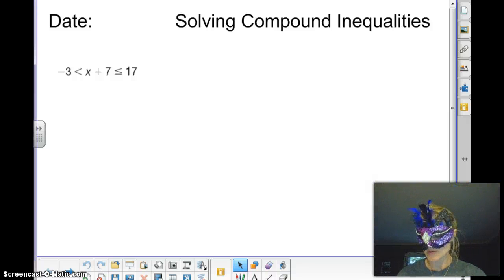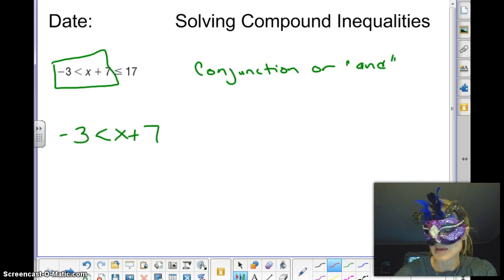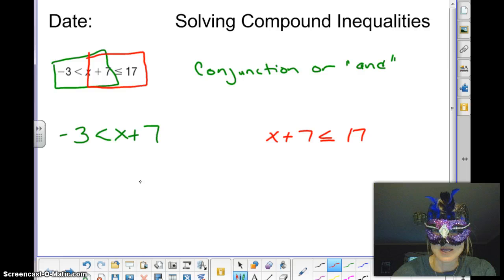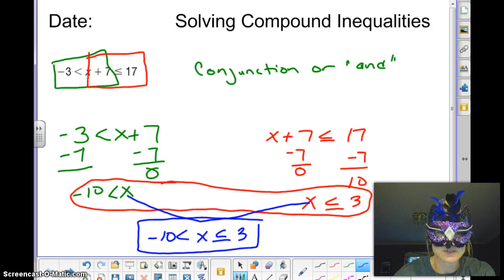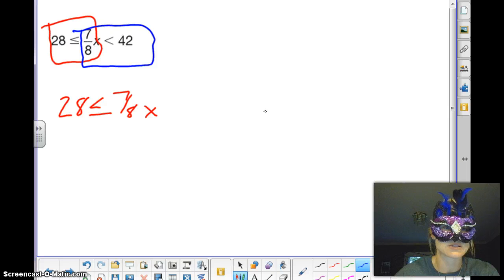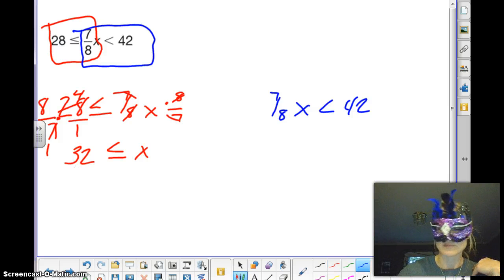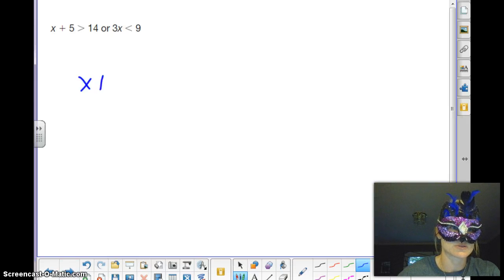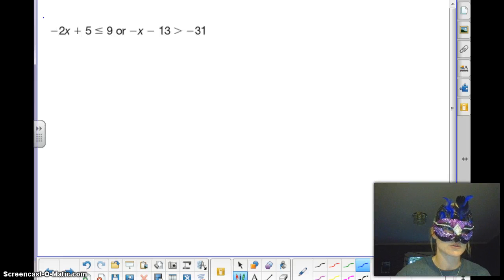Solving compound inequalities